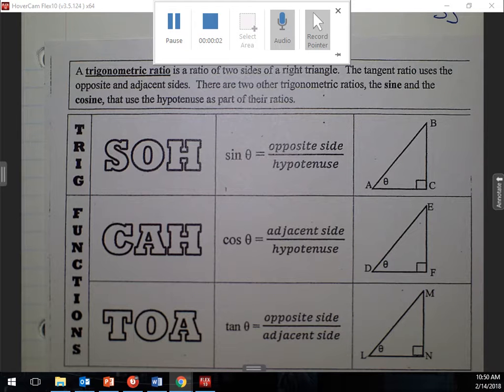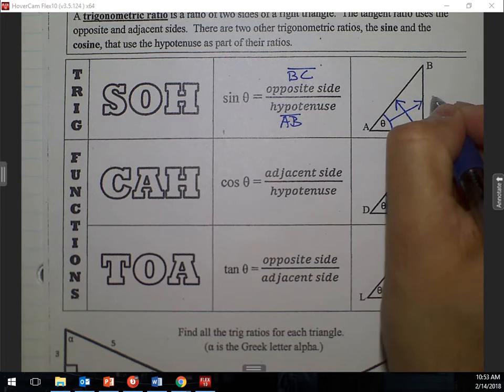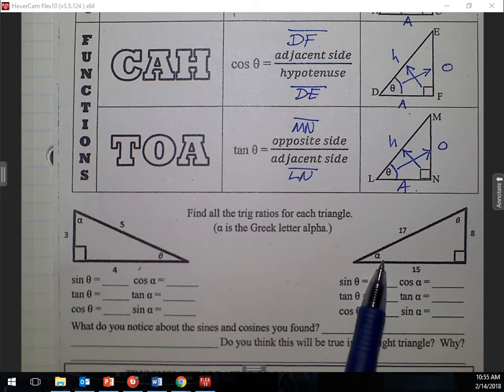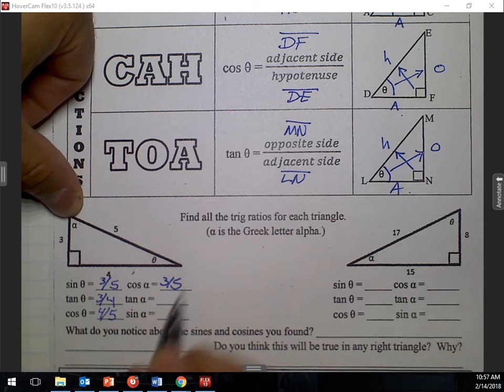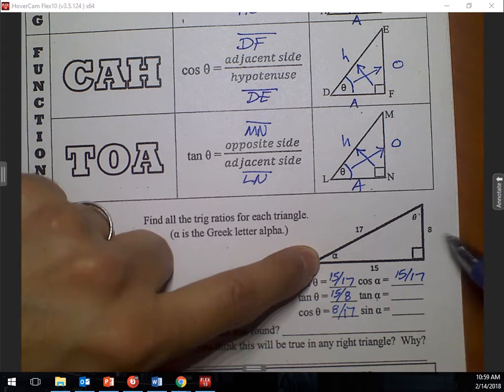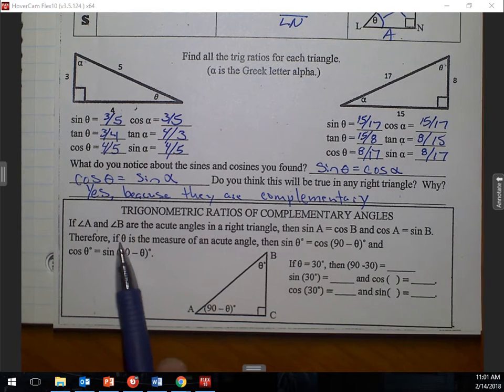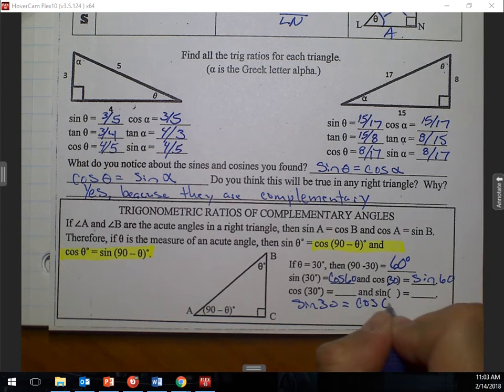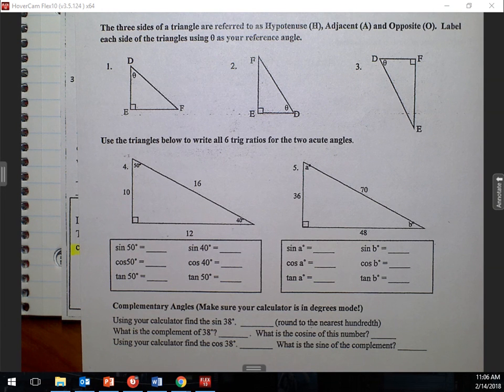Unit 6 Geometry Trig SOH CAH TOA